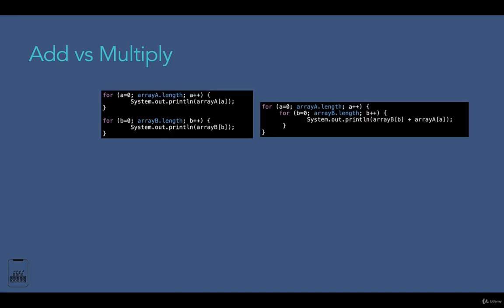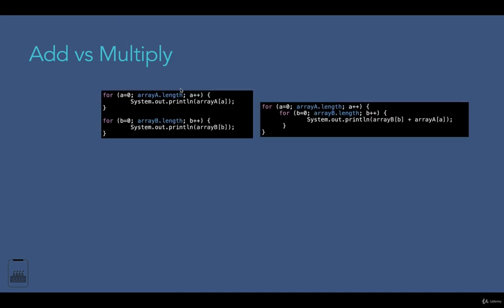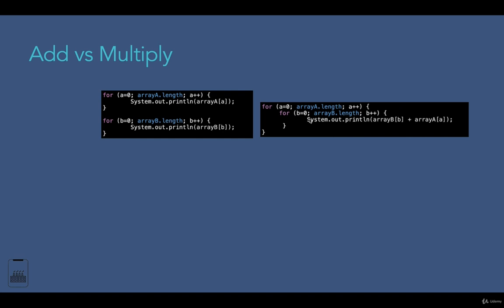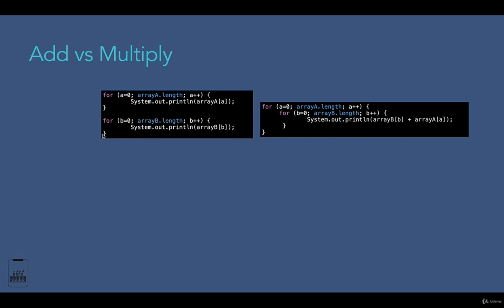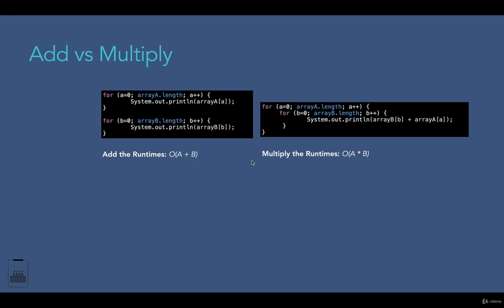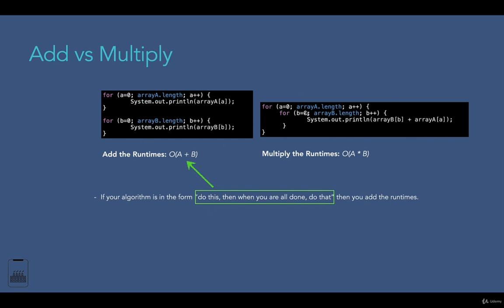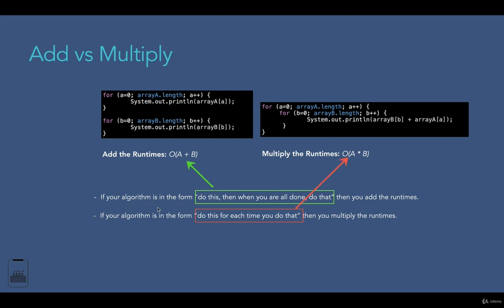006 Addition vs Multiplication